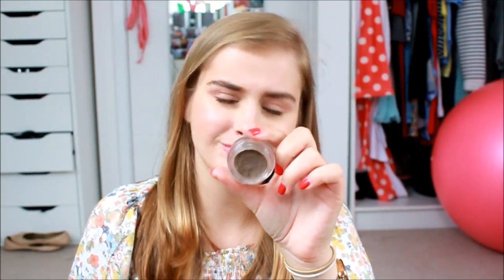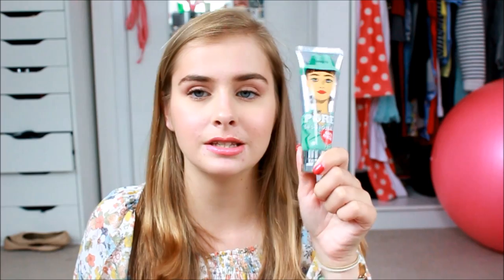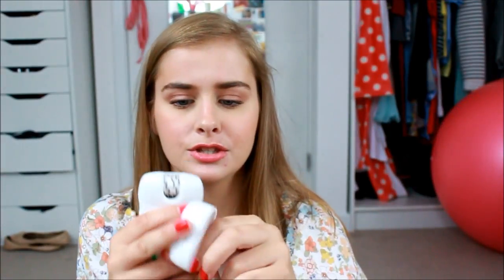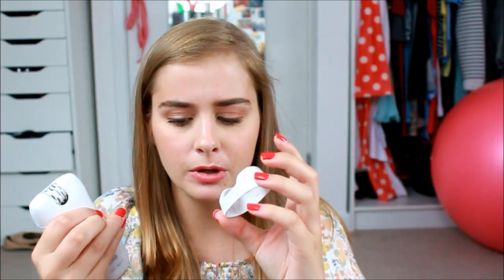June Favourites 2016